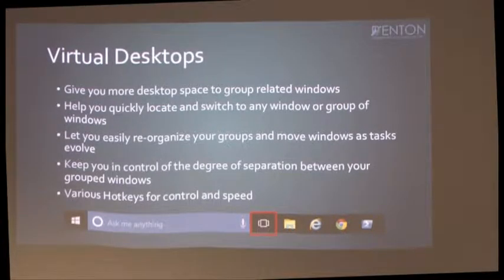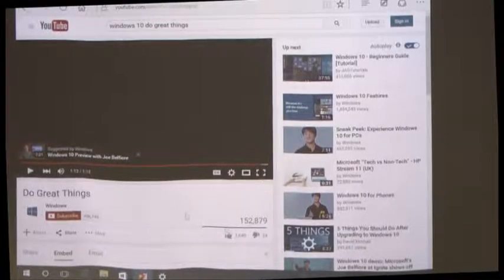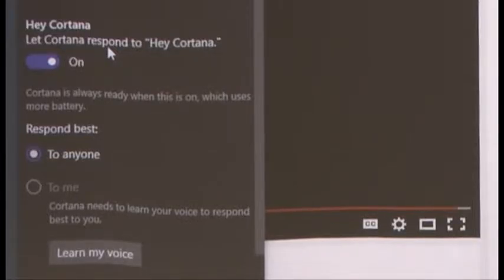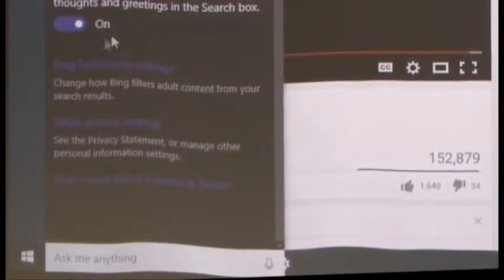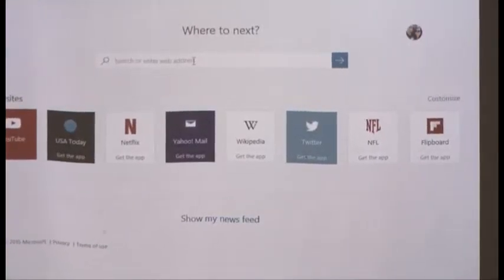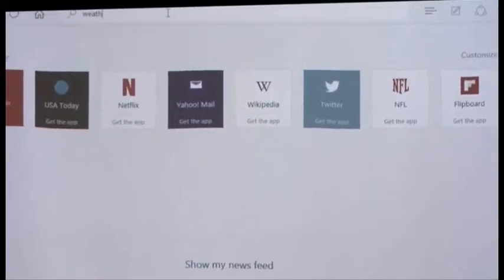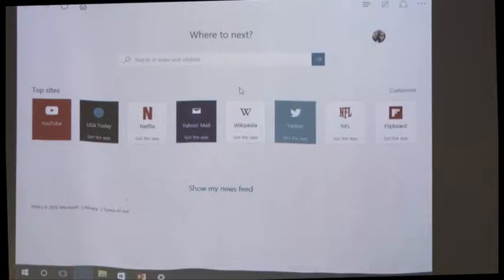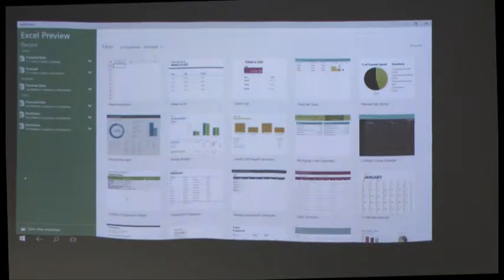Windows 10 training Denton ISD pt 2of4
On October 1, 2015, Garrett Chandler, System Management Specialist at Denton ISD, trained our campus techs in using Windows 10. Laptops with touch screens were provided. We chose to record this four-part series so that other curious souls could learn more.